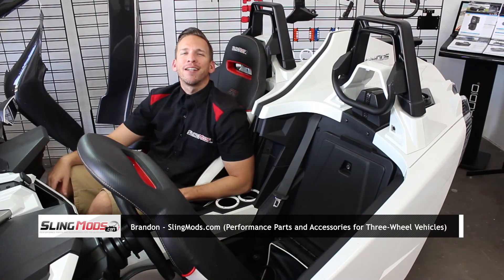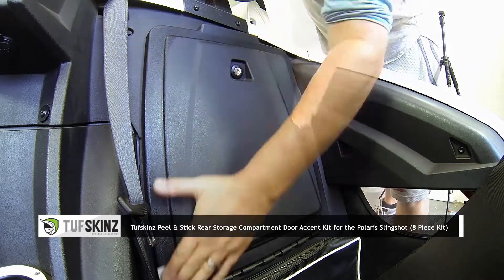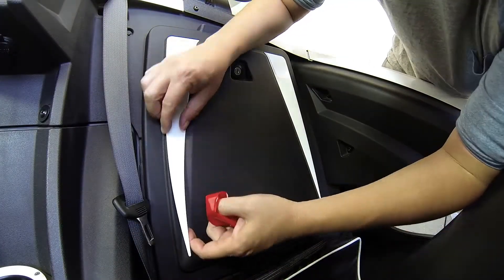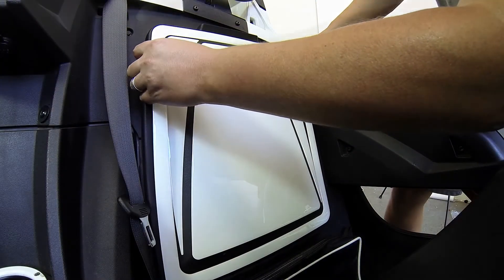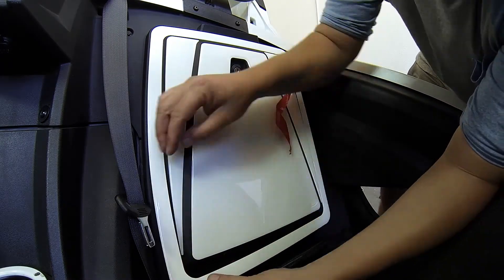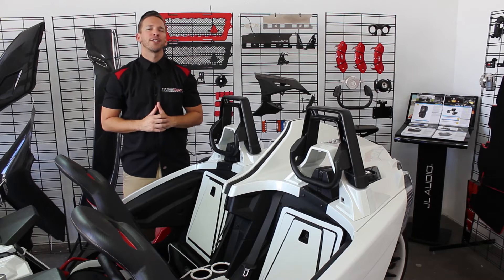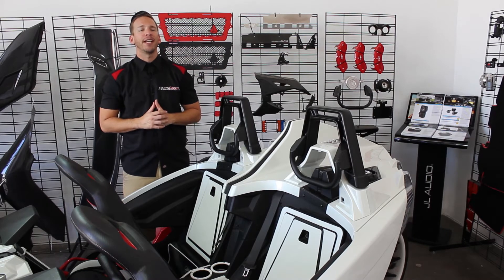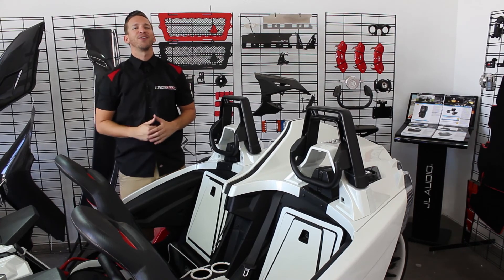Polaris Slingshot Rear Storage Compartment Door Accent Kit - Install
Bling out your Polaris Slingshot Rear Storage Compartment Doors with this Peel & Stick Accent kit by Tufskinz. These pieces are installed in minutes by simply cleaning the area with an alcohol prep pad, and applying the pieces with the 3M double sided adhesive backing tape.